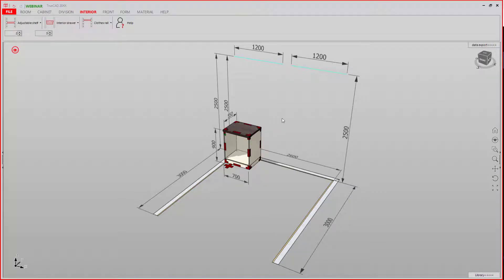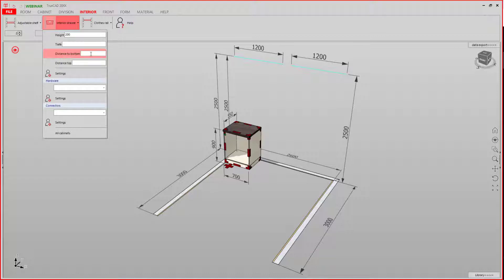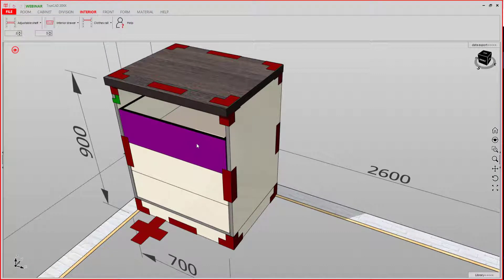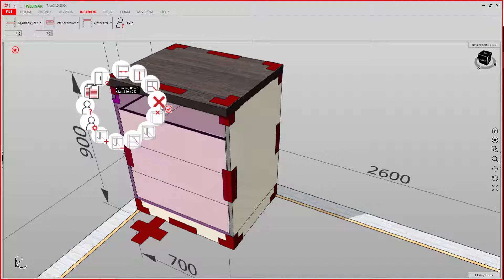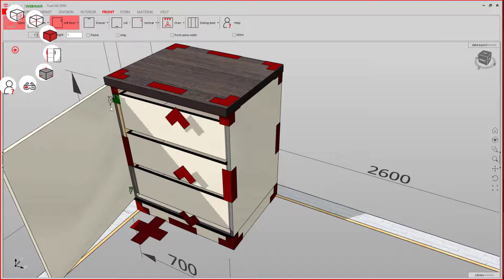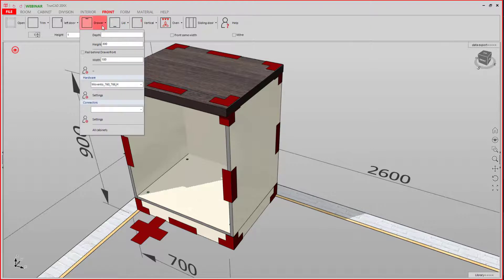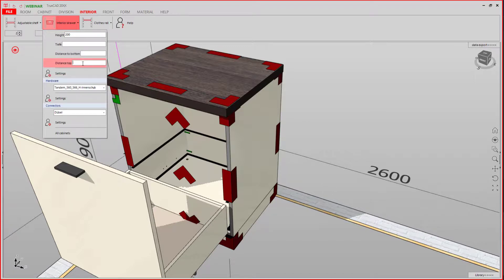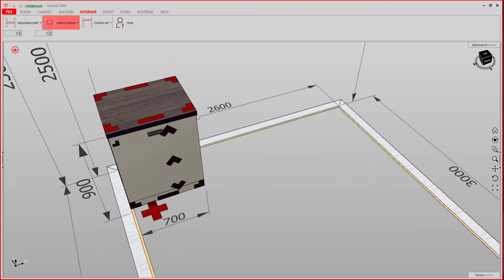Setting inner drawers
In this video you will learn how to set inner-drawers.